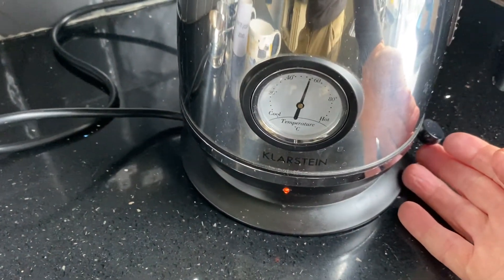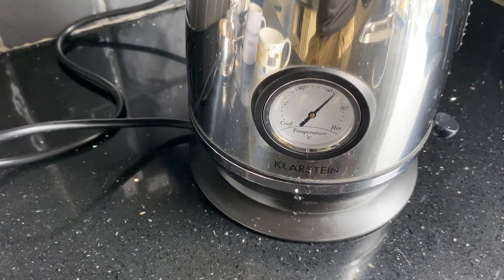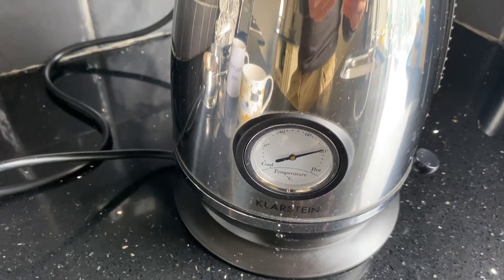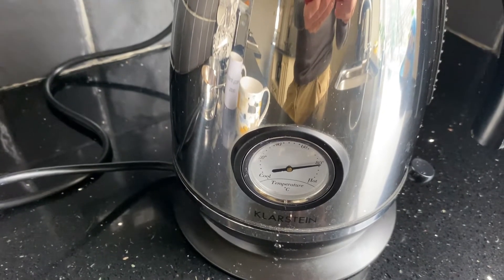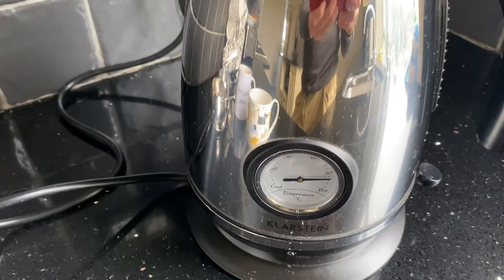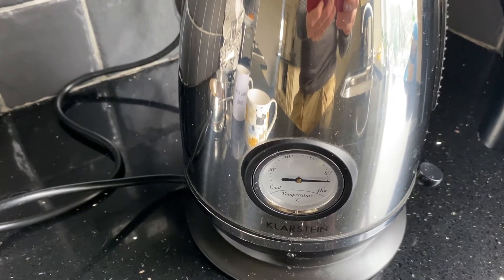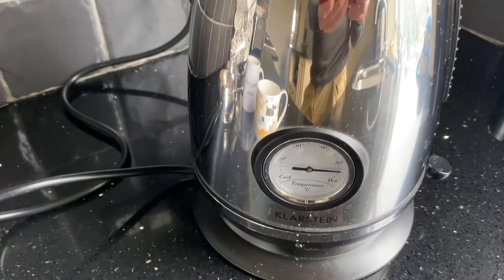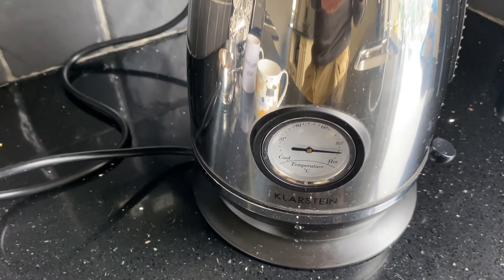How to save energy boiling kettle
How to save money boiling kettle
Do you know you can switch your kettle off a good few seconds before it boils , easy to spot if you have a temp gauge